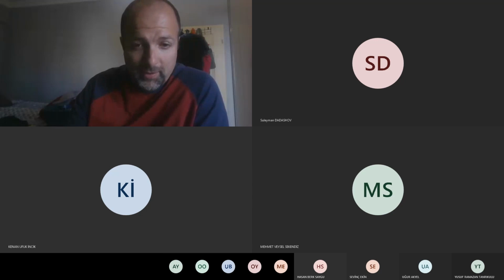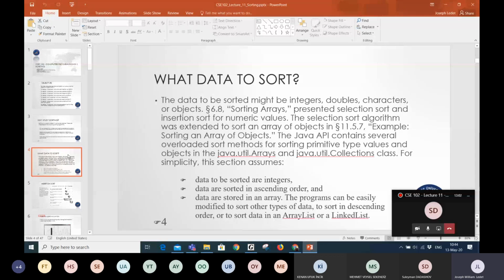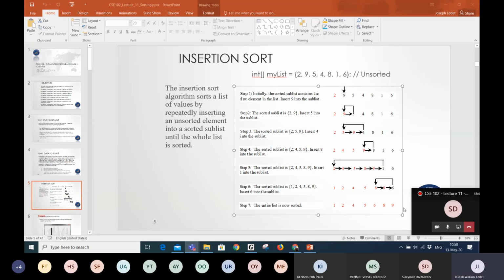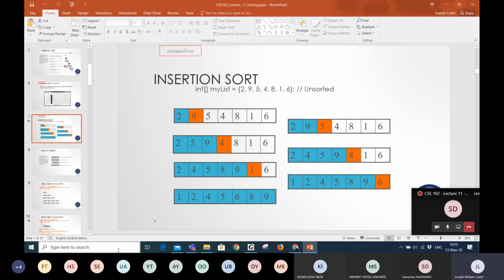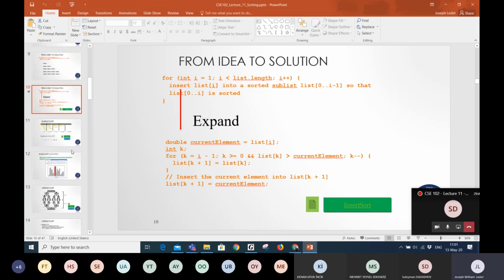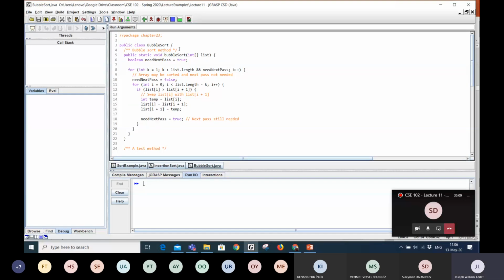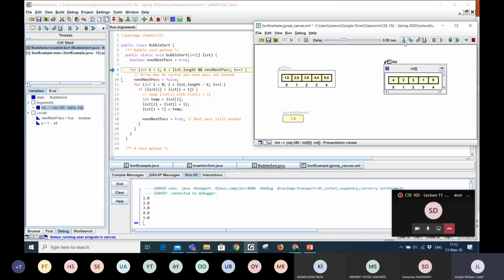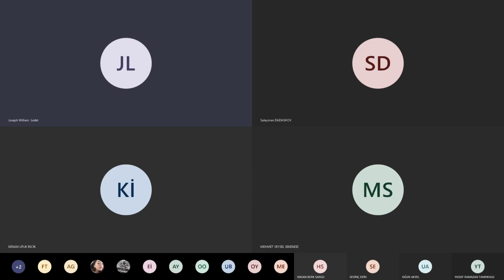CSE 102 - Lecture 11 - Sorting